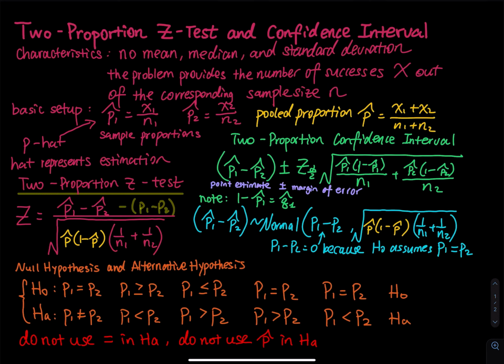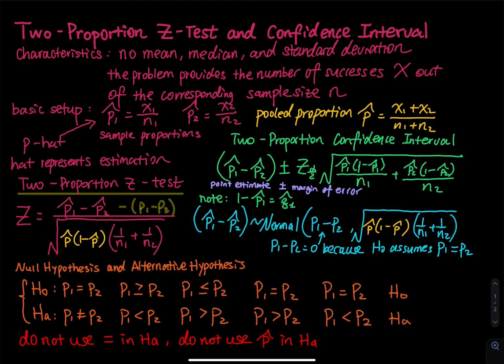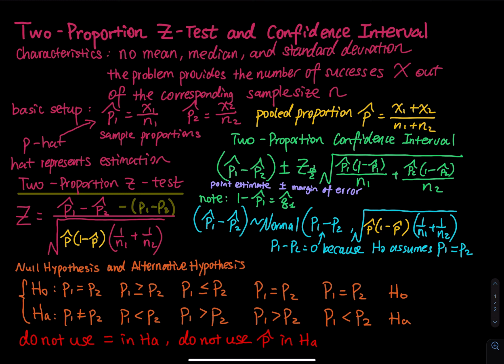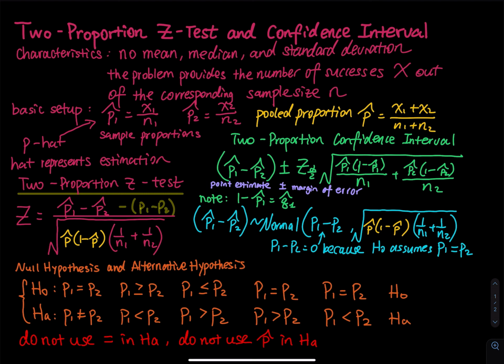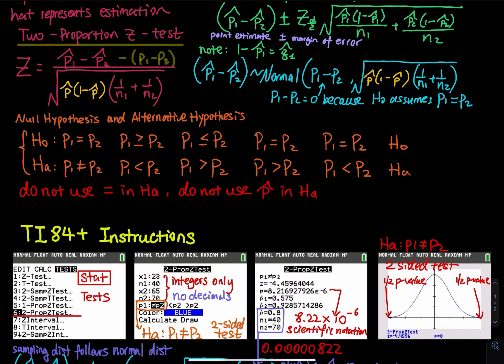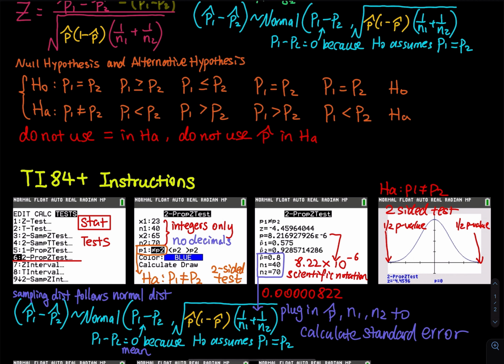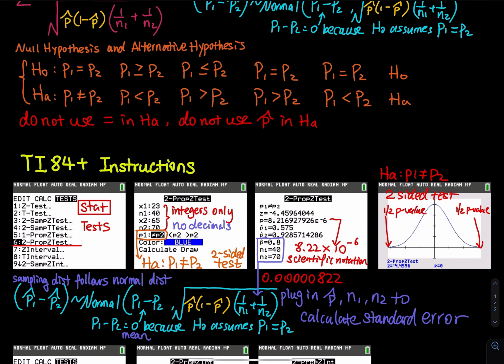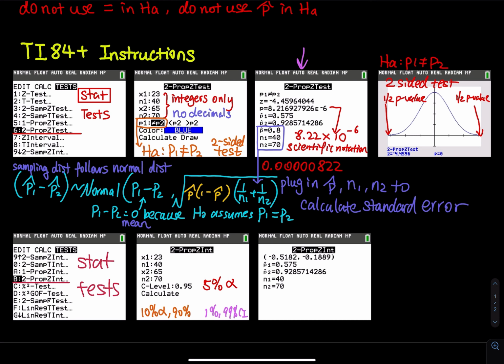10 3 Part 1:4: Two-Proportion Z-Test & Confidence Interval & TI84+ Instruction | Statistics